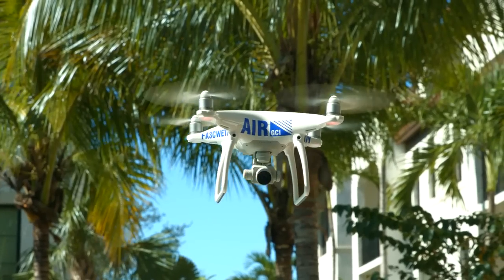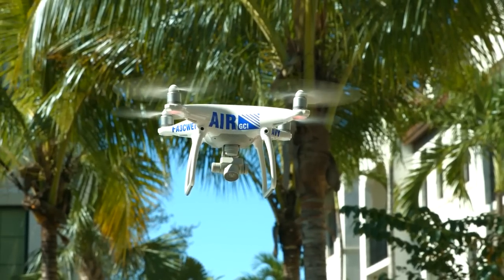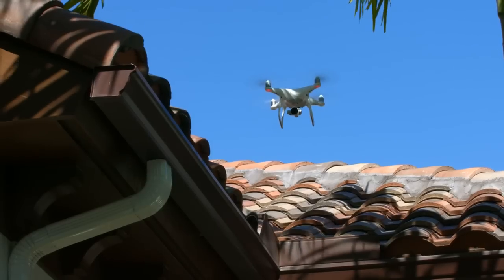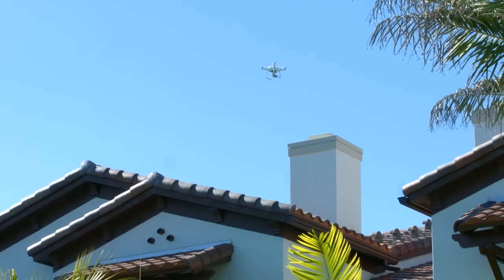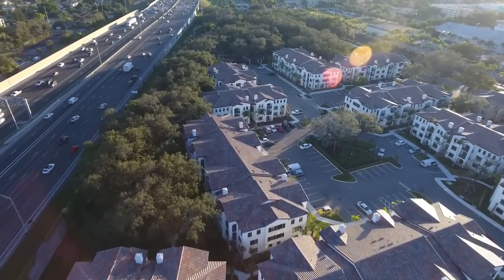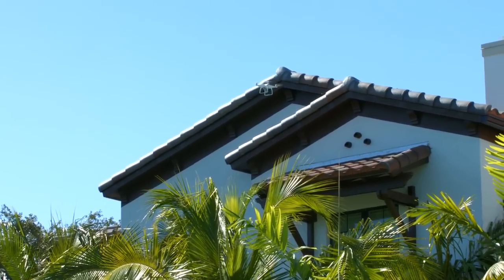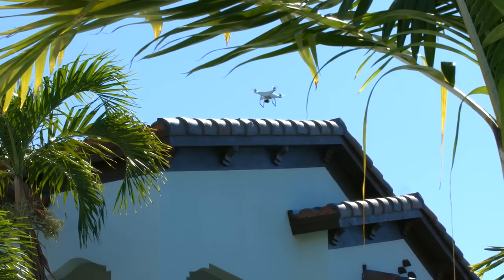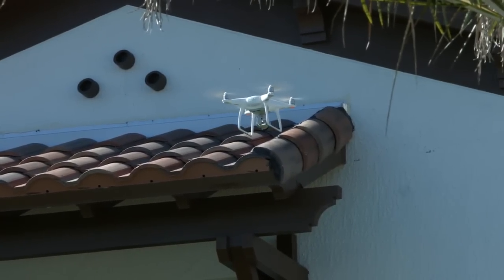Building Inspection Program using Drone Technology Takes Off Launching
GCI Consultants are excited to introduce AIRGCI to their team of building envelope experts.

AIRGCI will lead in the firm's building inspection program using drone technology. The technology allows GCI to do this better, faster and with less expense.

Meet Jose Vazquez, GCI Consultants Project Engineer and Certified FAA pilot for AIRGCI.

We are committed to using the latest technology to identify problems more efficiently and past the cost savings onto our customers.

Watch in this video as our consultants inspect 18 buildings in just ONE DAY!  We can now provide needed services that we weren't able to in the past and all at a cost that makes sense.

About GCI:
GCI Consultants, LLC is very successful in working with Construction Companies, Project Managers, General Contractors, Building Owners, Corporations, Law Firms, Investors, Property Management Entities, etc. If you are in need of our services; please contact us for a consultation regarding your needs and how we can help.

Check out our Podcast on both ITunes and Stitcher by searching "Everything Building Envelope Podcast"